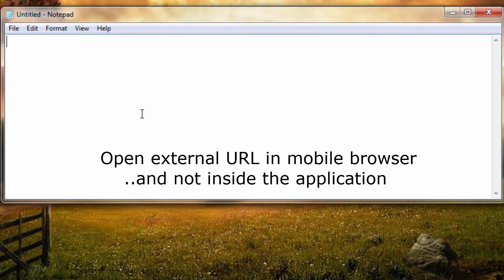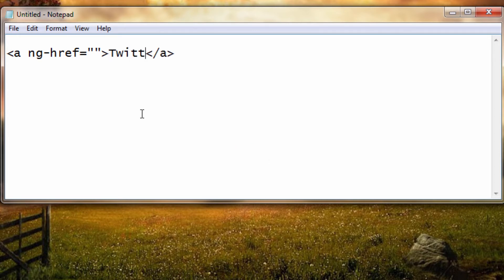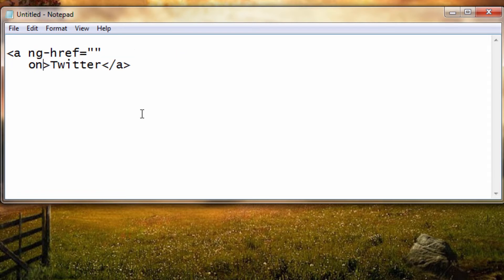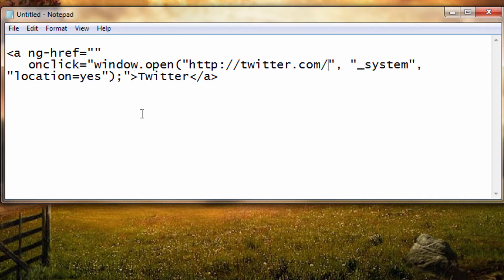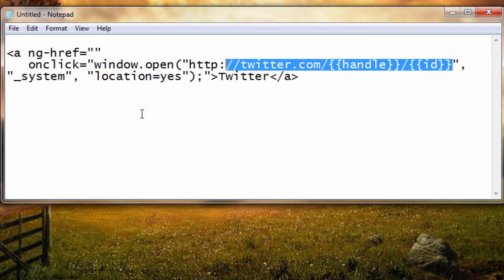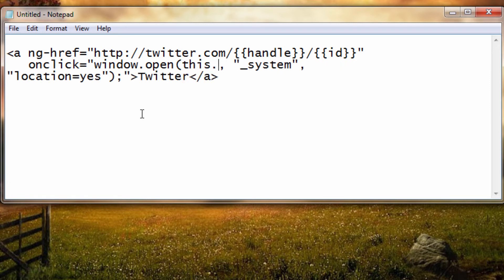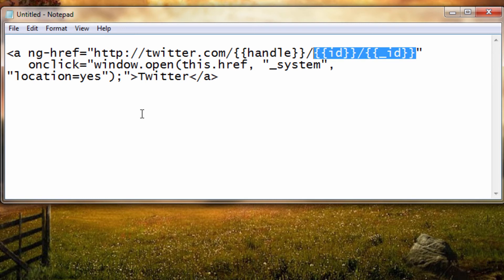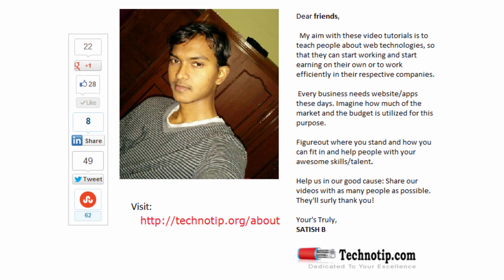IONIC APP - Open External Links In Mobile Browser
Ionic apps are developed with angular code, so people start using ng-href to point to URLs which has {{}} variables whose value will be dynamically loaded. With ng-href IONIC treats the links like internal links and hence opens them within the application itself. To solve this, we make use of onclick and window.open() methods.

Note: Am using Windows 7 to illustrate this tutorial.